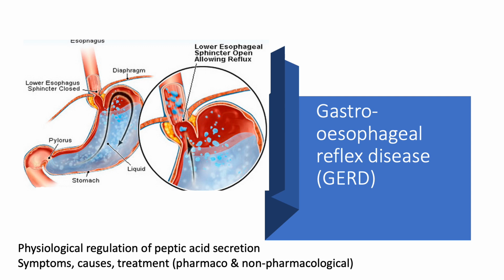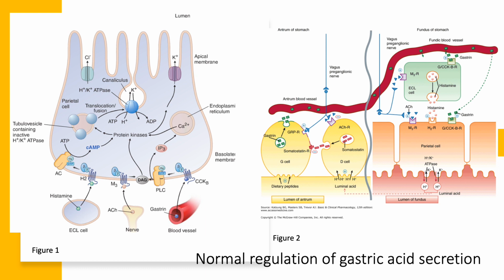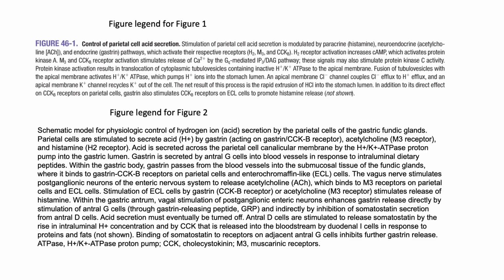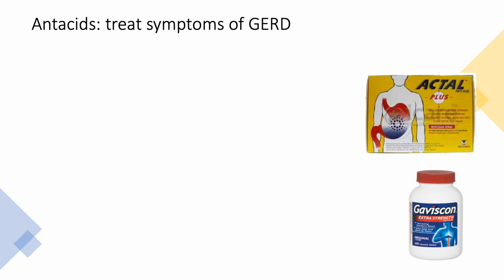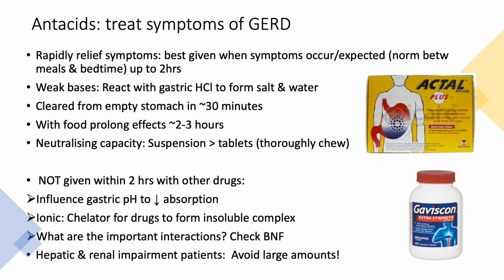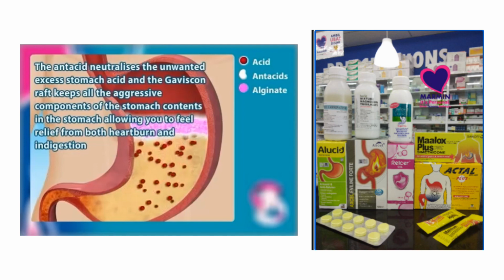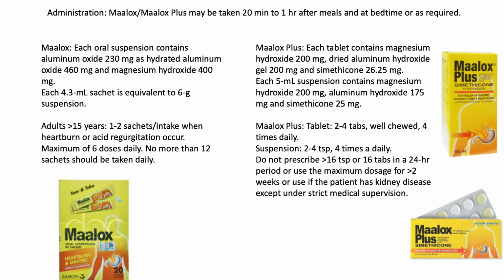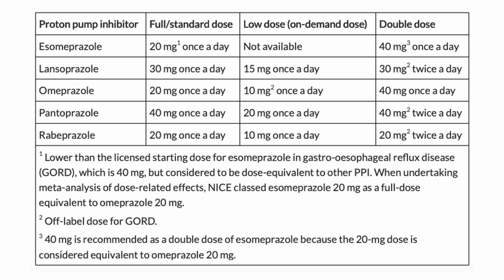Pharmacology of Gastro-oesophageal reflux disease (GERD) medications | Mechanism of action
This video is an overview on Gastro-oesophageal reflux disease (GERD) pathogenesis, their medications on their mechanism of action, clinical guidelines, side effects etc.

Other related content on GERD eg proton pump inhibitors can also be viewed on my channel

0:00 - Intro + Regulation of HCl secretion
5:31 - GERD symptoms & guidelines
9:43 - Antacids

If you're a patient/family member/any member of the public who wants to learn more about the medication/disease that you're interested in, you're welcomed to view the videos. Any health concerns, do consult your doctor as there's a lot of factors into consideration before the doctor chooses the most suitable medication for you.

WHO AM I: Hi! I’m Dr Yuen, a pharmacist @ pharmacology lecturer in a pharmacy school. I’m reorganising my lectures for my students, hopefully it’ll be useful for you too in your revision. A major upgrade will be done soon on the video style, hopefully it’ll be more interesting for you to watch it till the end for the information.